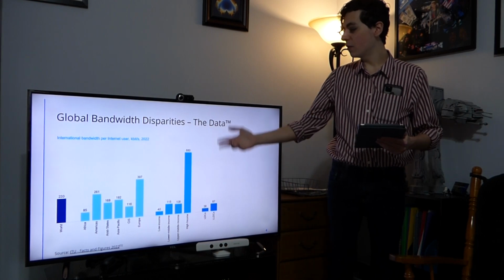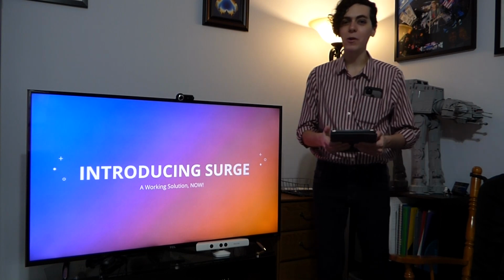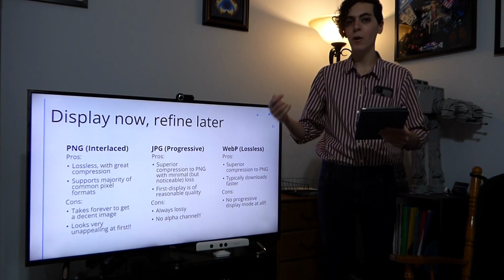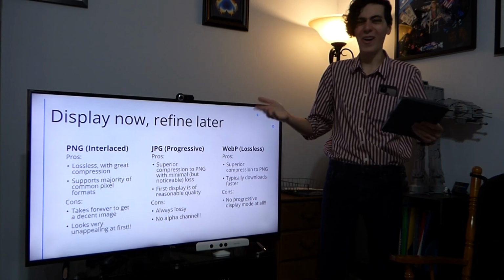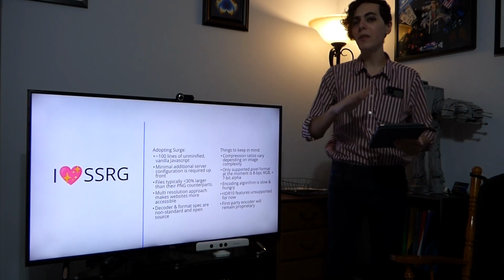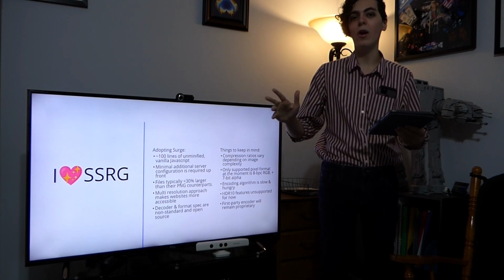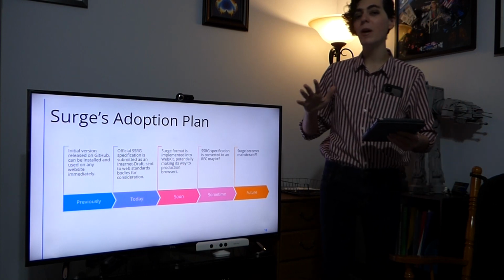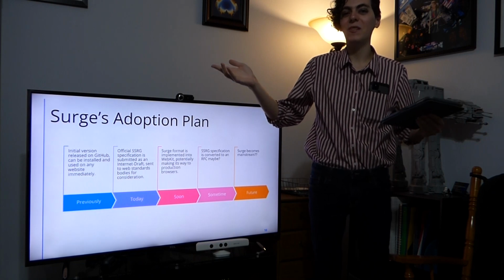Bridging the Digital Divide - "Surge" Scalable Graphics for the Web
In this video, Isabelle finally unveils Chosen Few Software's latest effort, the Scalable, Streamable Raster Graphics format for the Web, or "Surge" for short. Included in this presentation is a brief introduction to the Digital Divide, how it impacts low-income users of the Web, and what Chosen Few Software is doing to solve this problem NOW.

This video contains information about a yet-to-be released Chosen Few Software product. See this page for up-to-date information about Surge for the Web: